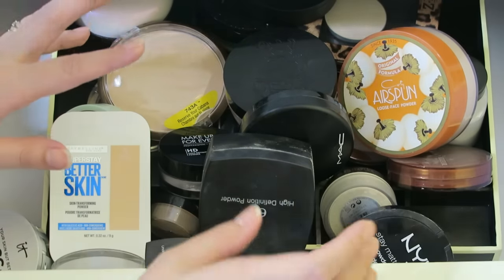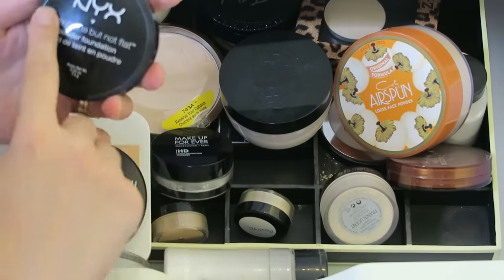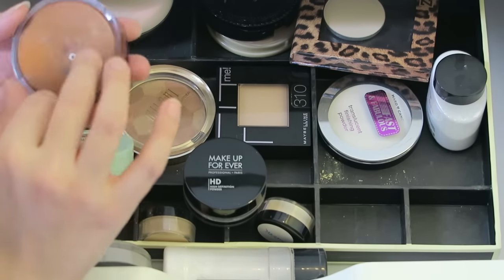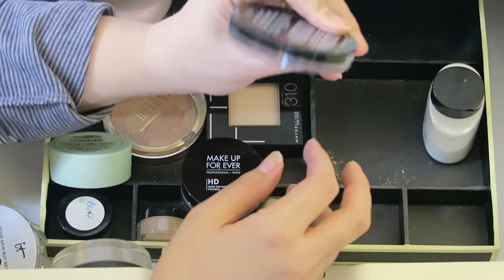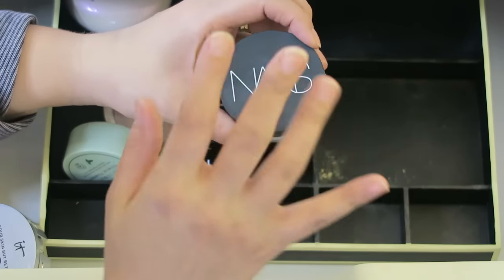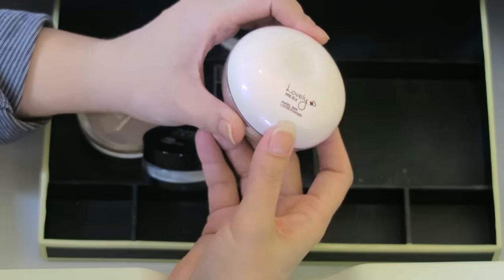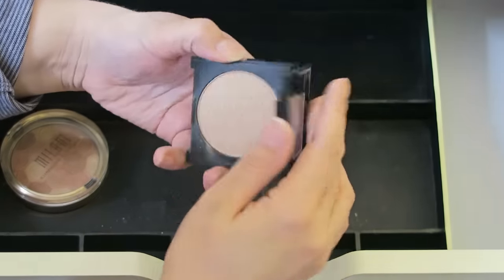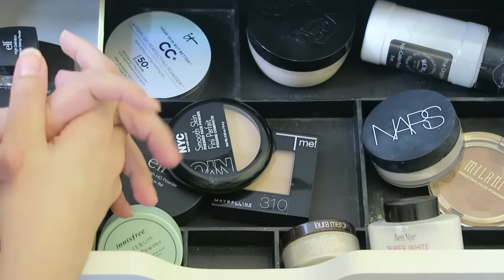Makeup Declutter 2017 - Face Powders | DreaCN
Hey friends! I have another makeup declutter video for you today - all face powders!

I have a few declutter videos still coming up for you, high end and drugstore!

♥Canadians looking for HARD TO FIND makeup brands & wellness products, try Code 3605c16886 $10 off your first order of $40 or more.